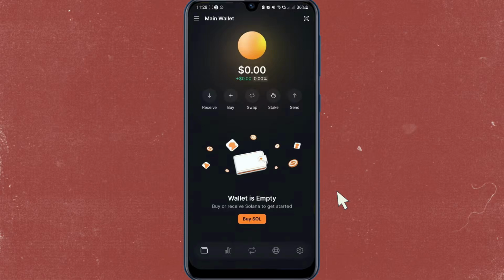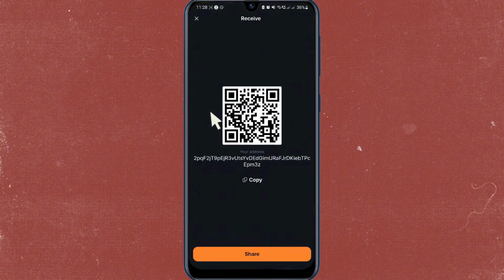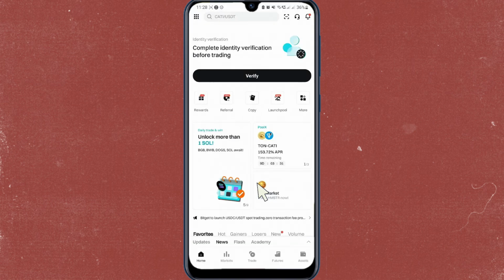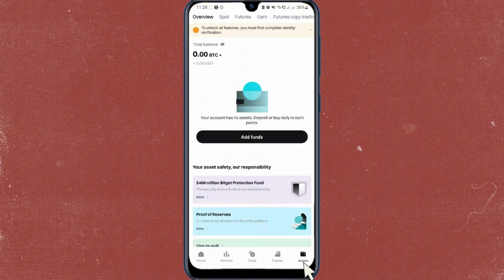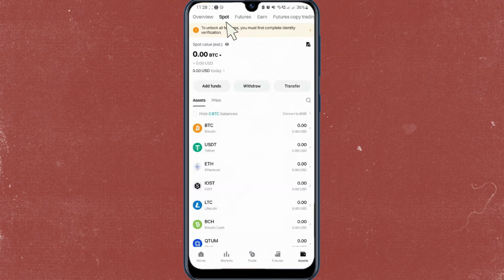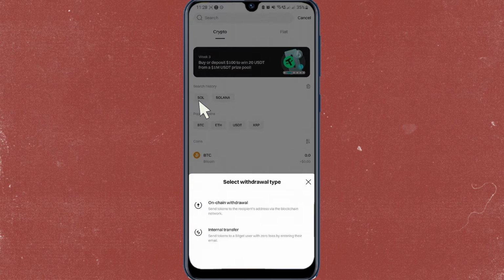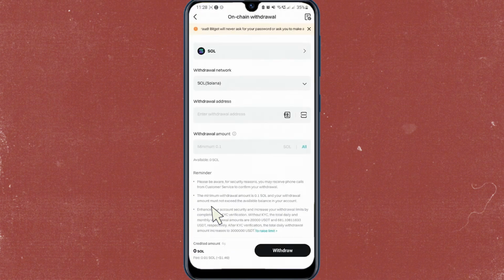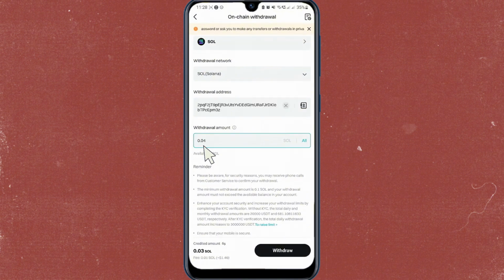HOW TO TRANSFER SOLANA FROM BITGET TO SOLFLARE WALLET 2026!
Discover how to transfer Solana from your Bitget account to Solflare Wallet in this quick tutorial. Follow these simple steps to complete the transfer easily.

Timestamps:
00:00 Introduction
00:14 How to Transfer Solana

Solana Bitget SolflareWallet CryptoGuide2026 🚨 CLAIM YOUR FREE TRANSFER UP TO $600 NOW! 🚨